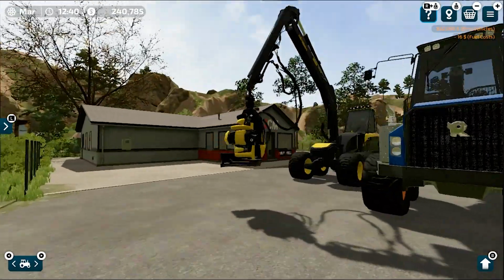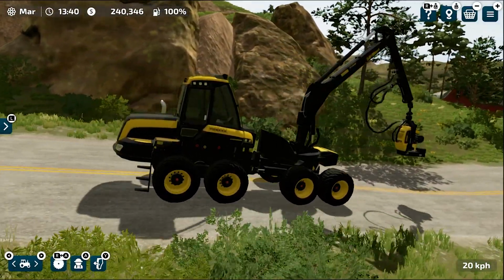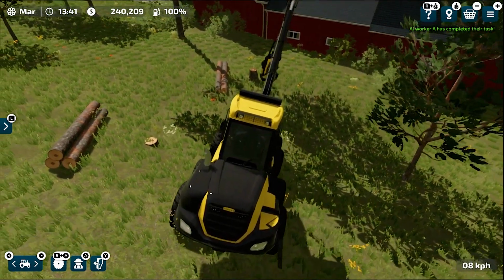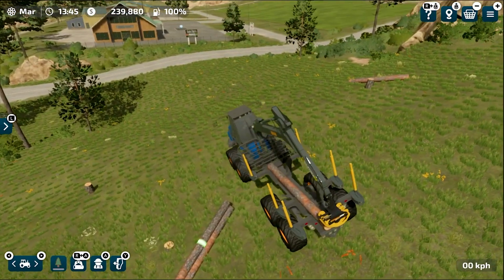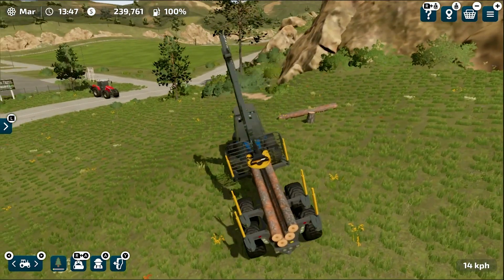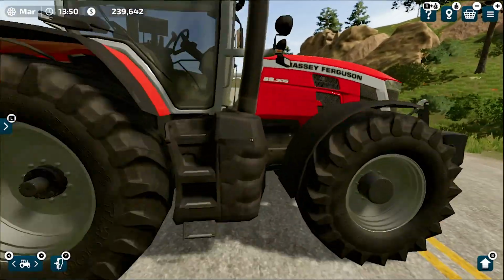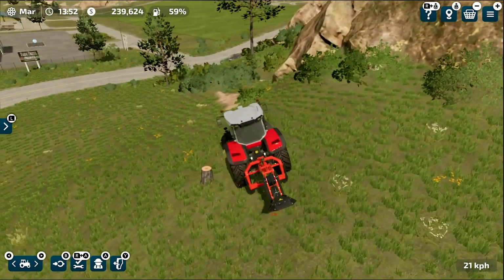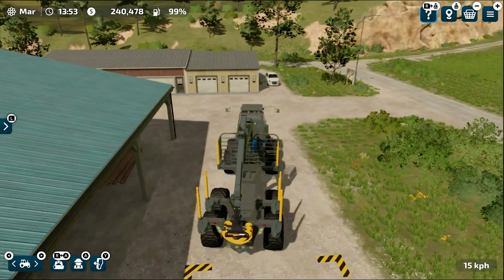Farming Simulator 23 Forestry Gameplay - FS 23 Mobile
Hi guys! Today I will do forestry in fs 23 android ios. Please note, this gameplay is recorded in the early access version of fs23
It will be available on 23 May on Android iOS and Nintendo Switch!

Game Playing on Nintendo Switch OLED Model.

       🔷Playlists Full Of Gameplays🔷

       Game Developers
GIANTS Software

             🎵About Music🎵
These are all music which is used in this video.

 Nintendo Switch OLED Model
 iPad Pro 2020 11' (6GB/128GB)
 OnePlus 8 Pro (12GB/256GB)
 Xbox One S Wireless Bluetooth Controller

🔵Windows 10 Pc:
 MSI Tomahawk MAG Z490 Motherboard
 Corsair Vengeance 16Gb Ram 3600MHZ
 XPG 256GB NVME + 500Gb Crucial SSD
 Zotac RTX 3080 Trinity OC 10GB